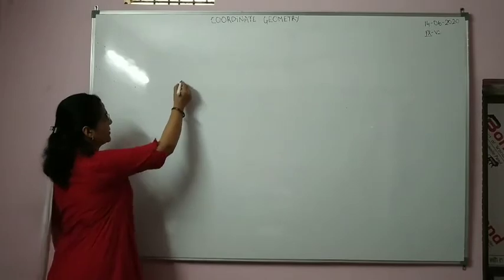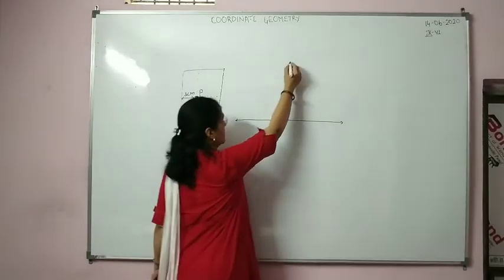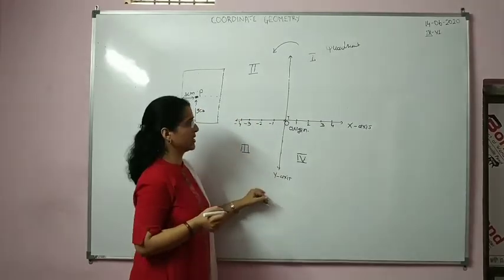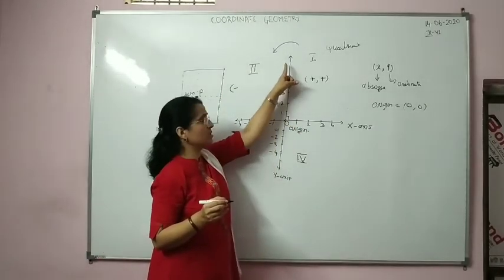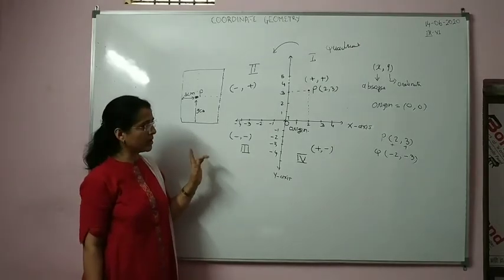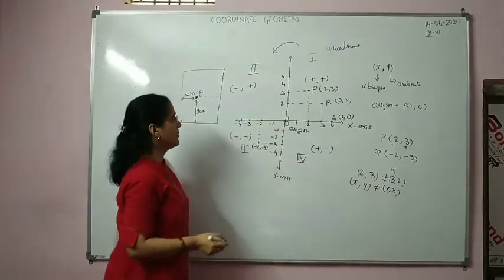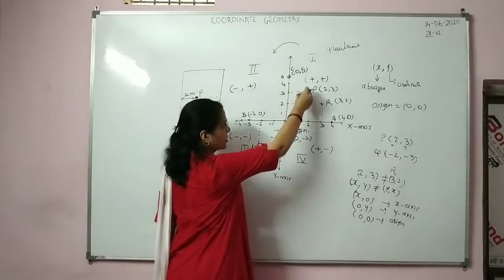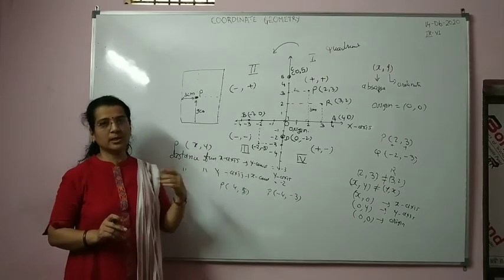Infinity Classes | 9th | Ch-3 Coordinate Geometry